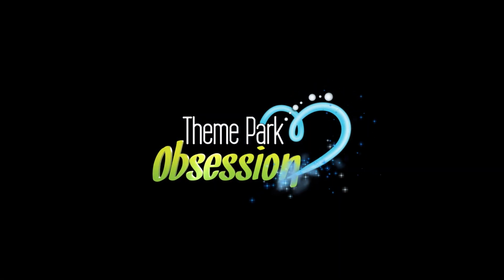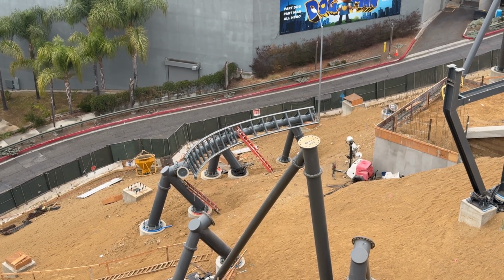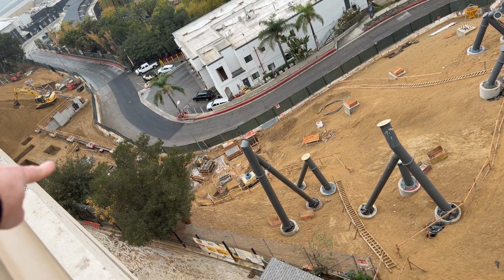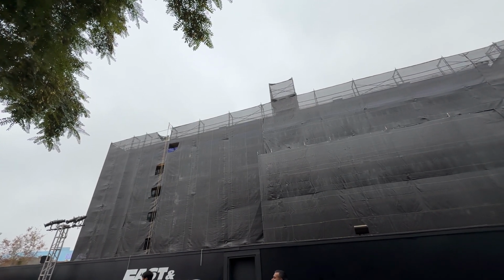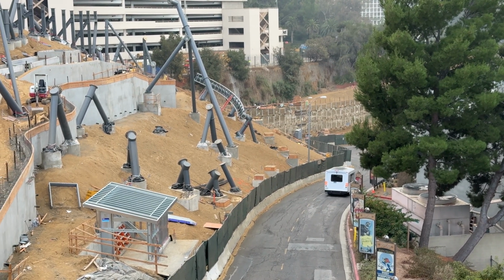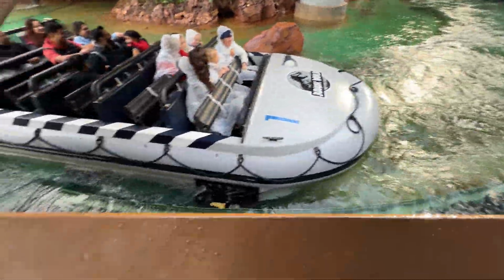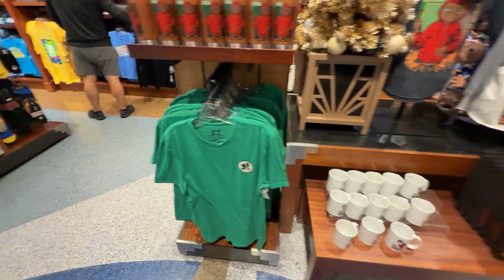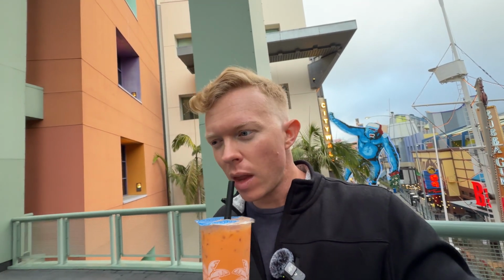NEW Fast and Furious Coaster Track Has Arrived!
All new track has arrived at the Fast and Furious Hollywood Drift site at Universal Studios Hollywood! In today’s update I cover the latest and other little updates around the park.

- Dylan